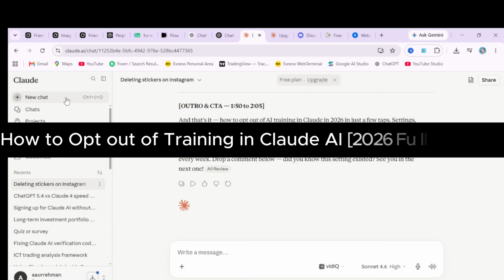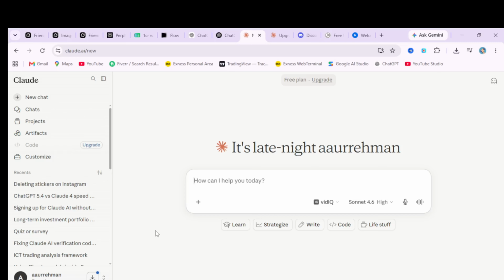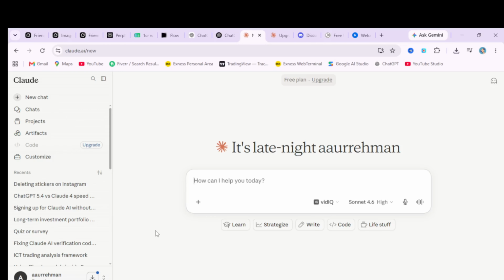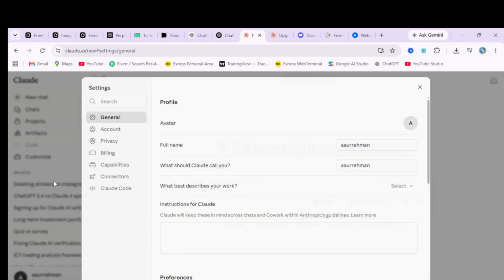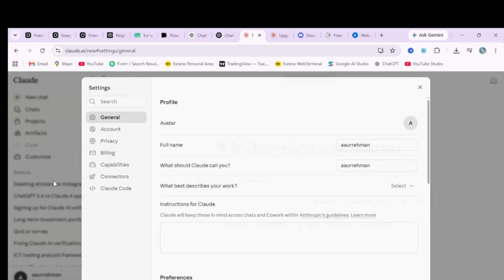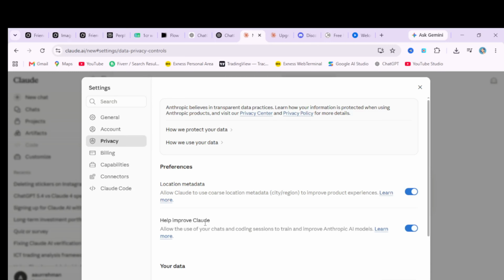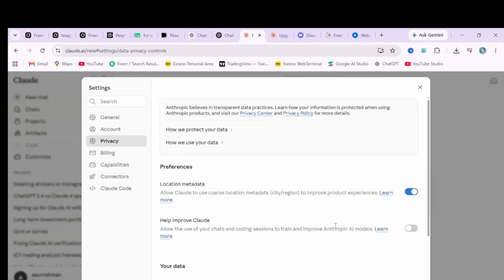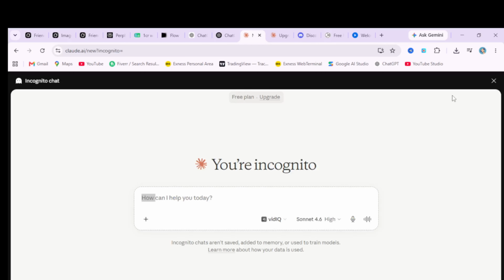How to Opt out of Training in Claude Al [2026 Full Guide]